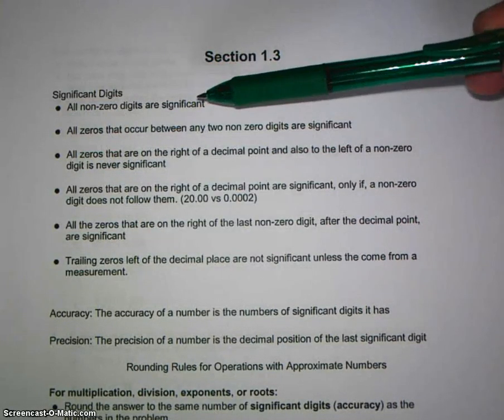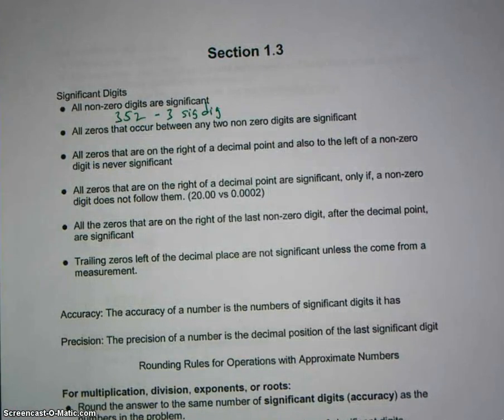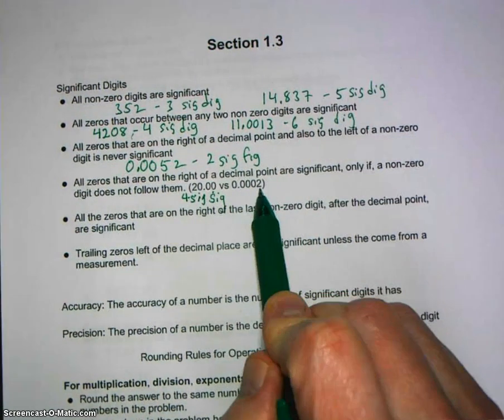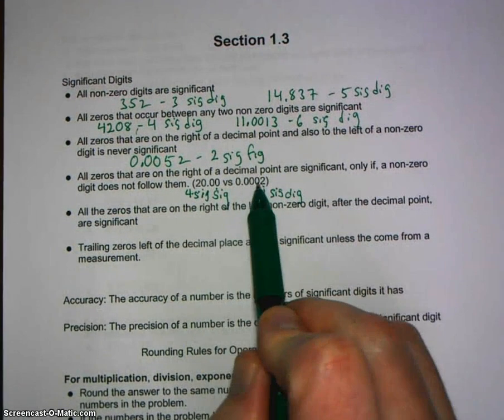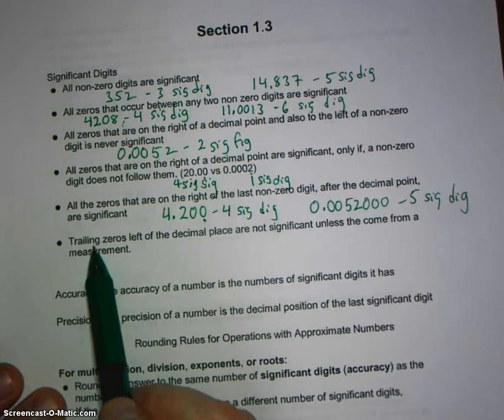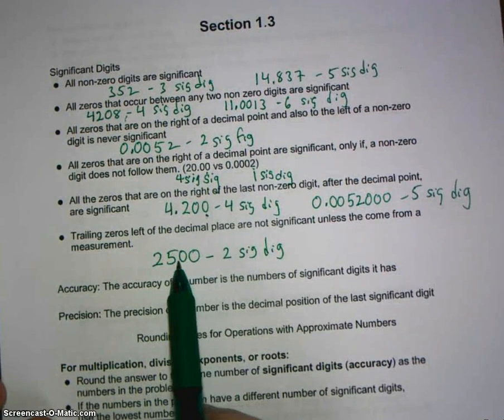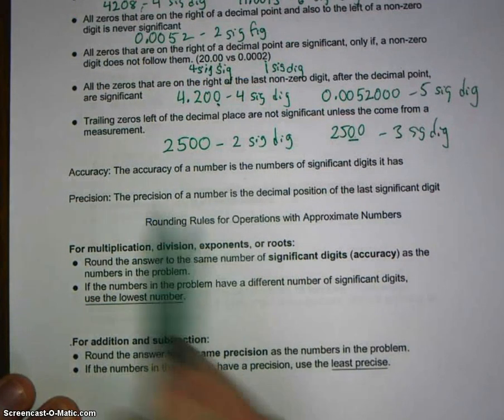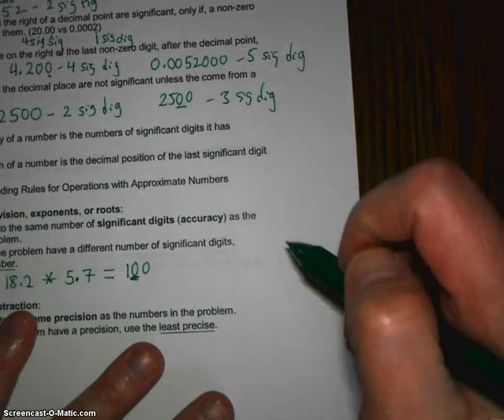1-3 part 1